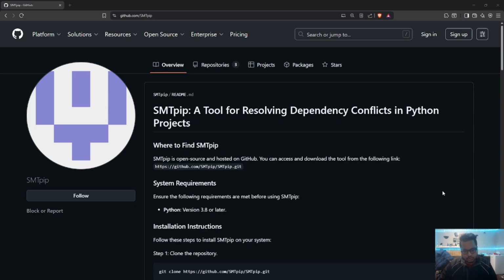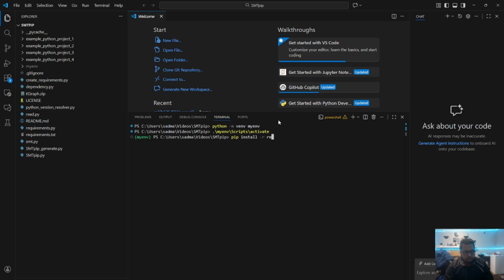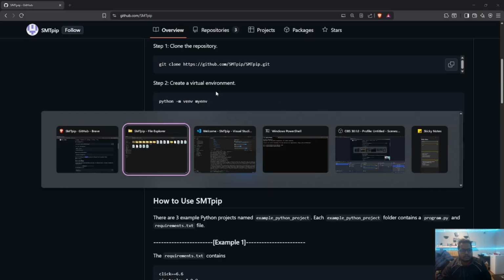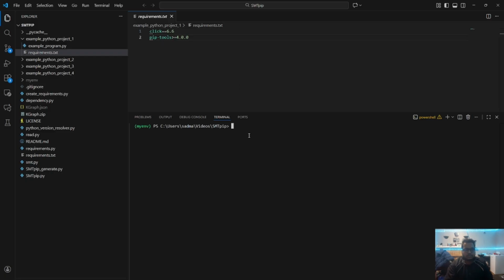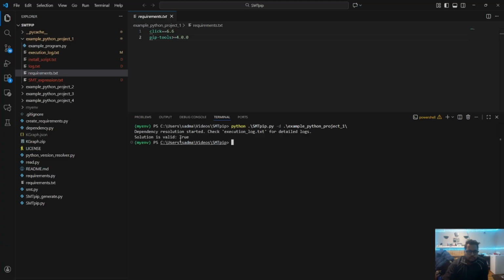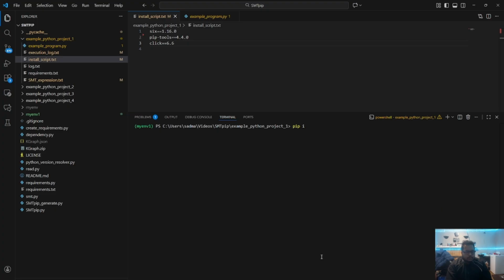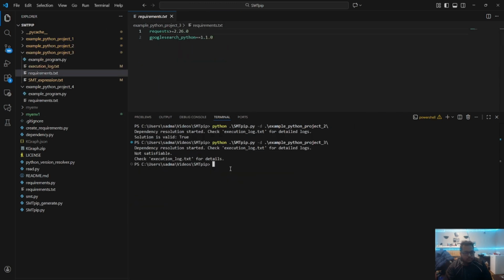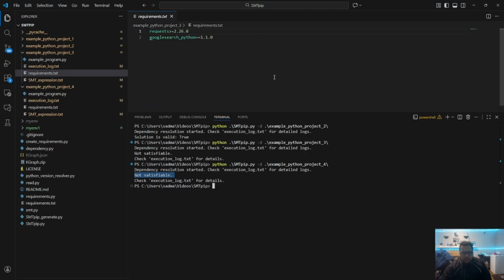SMTpip: A Tool for Resolving Dependency Conflicts in Python Projects [DEMO]